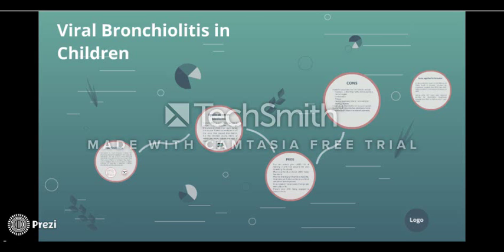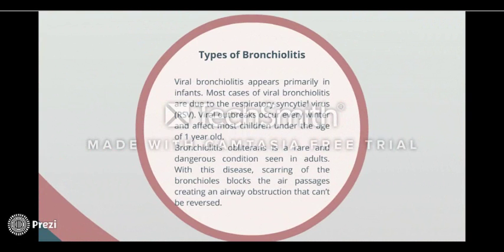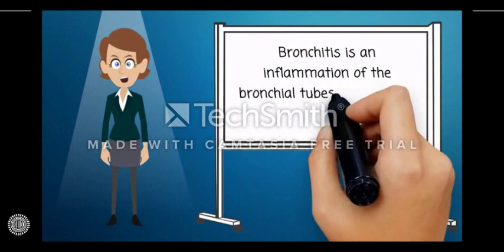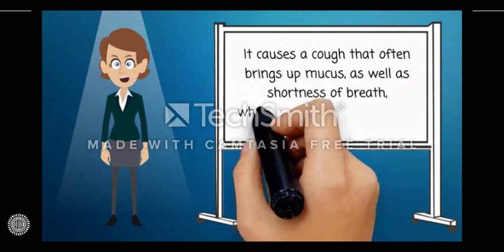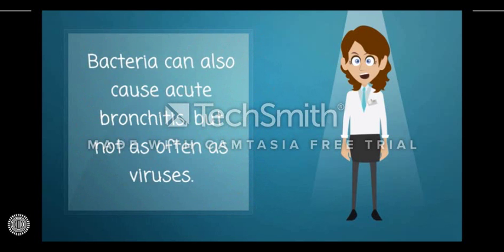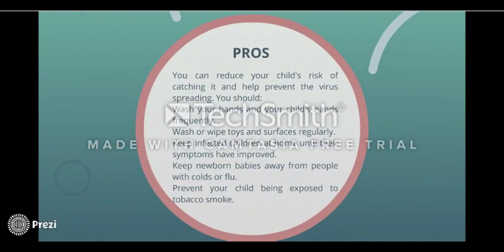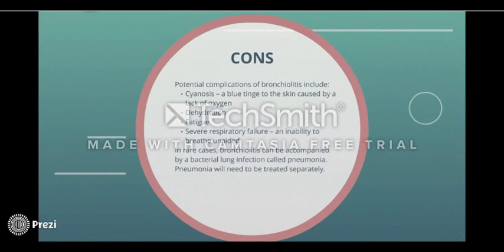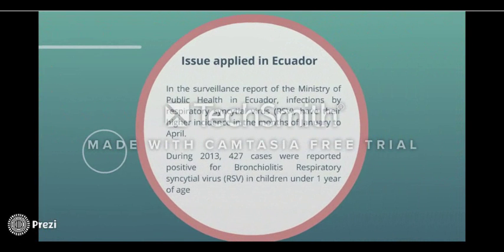Viral Bronchiolitis in Children